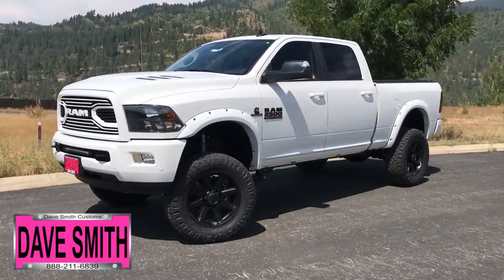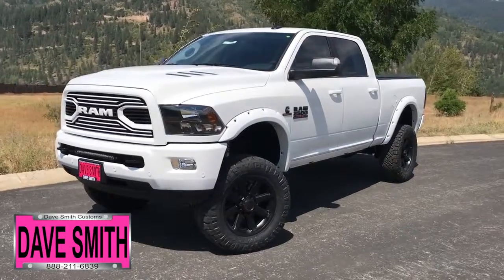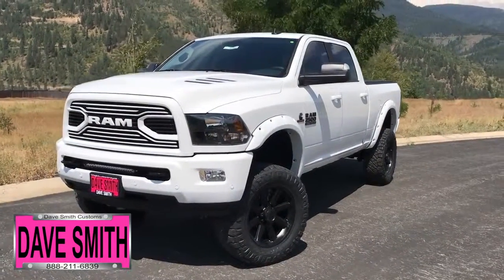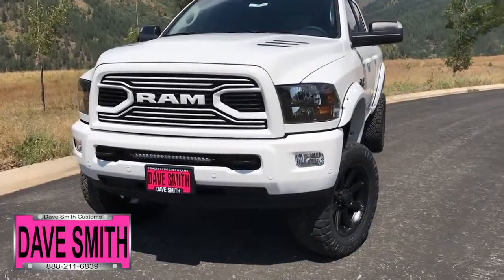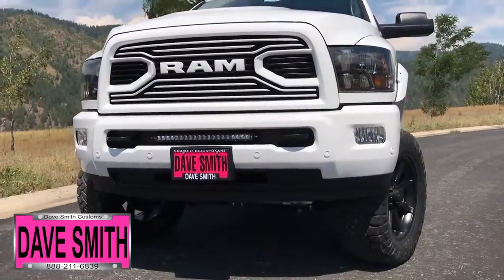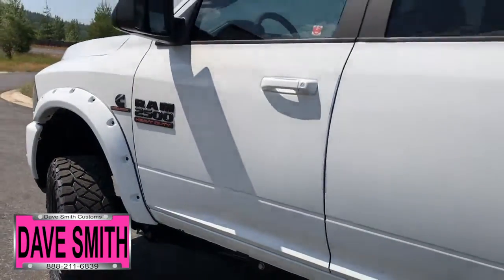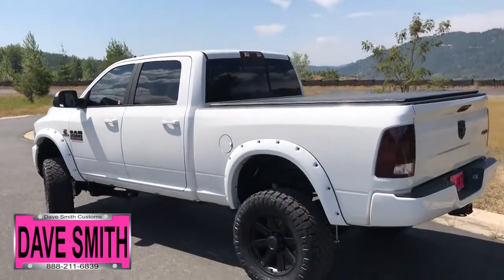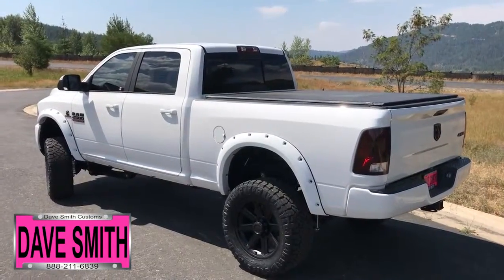Custom 2018 RAM 2500 SLT Crew Cab 84782x